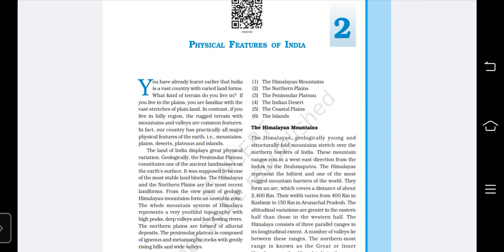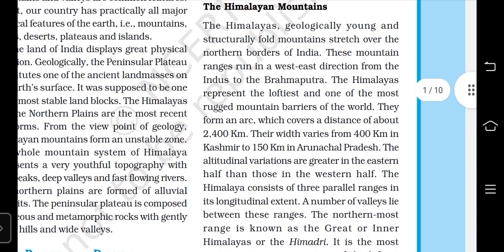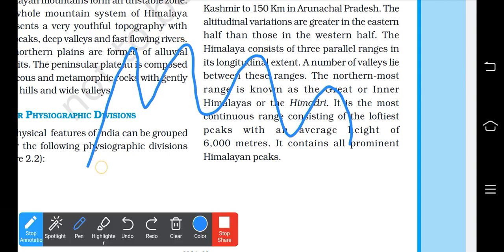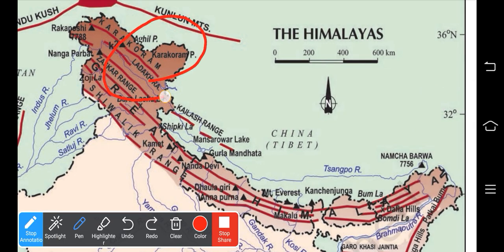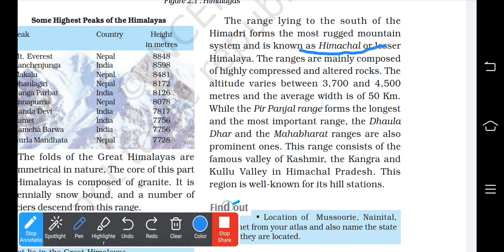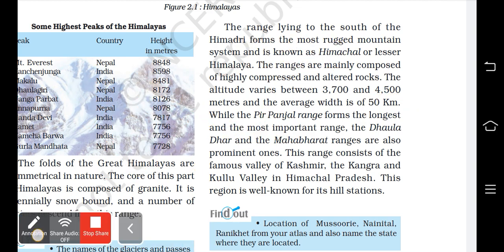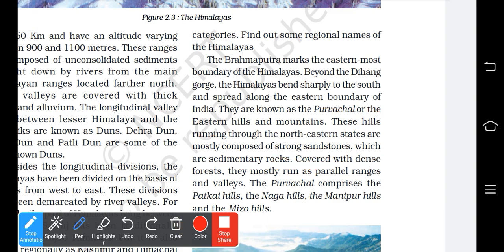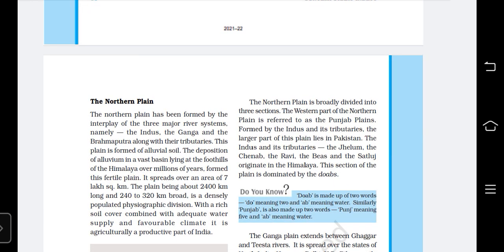Physical features of India class 9 mountains